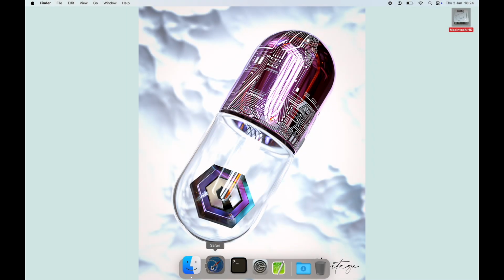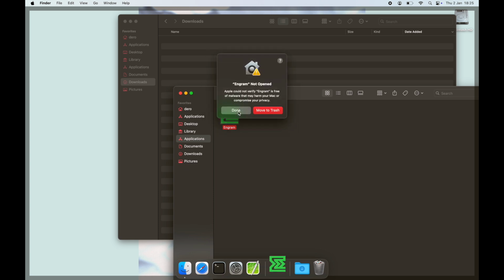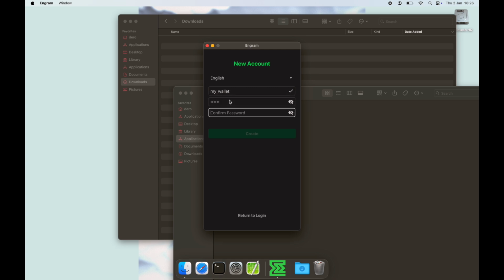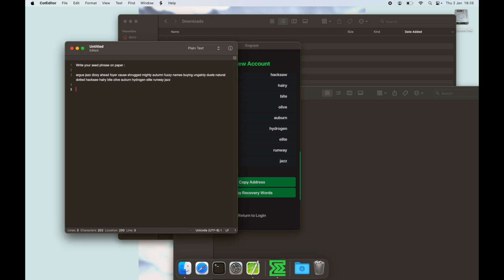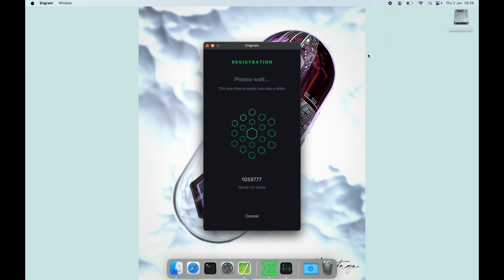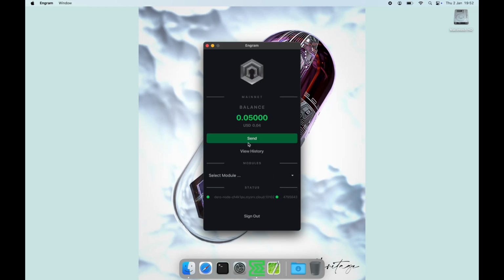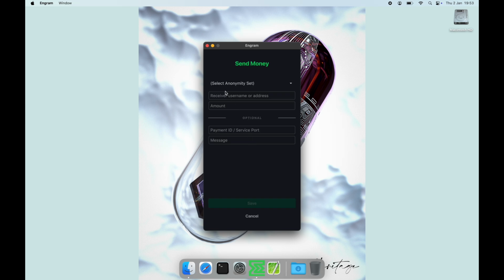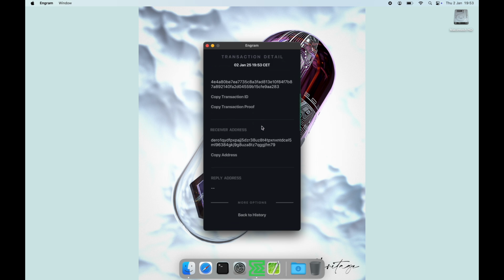How to use basics with Engram wallet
This tutorial shows how to create a DERO wallet and also how to understand basics on transactions and how to send DERO coins